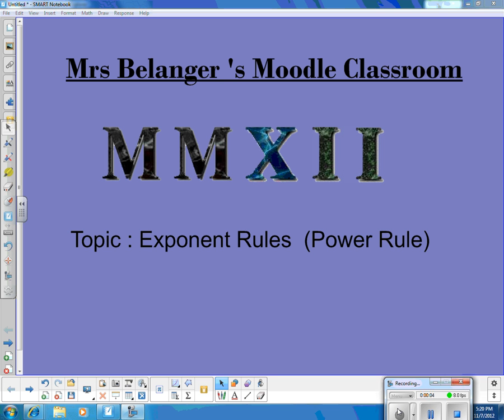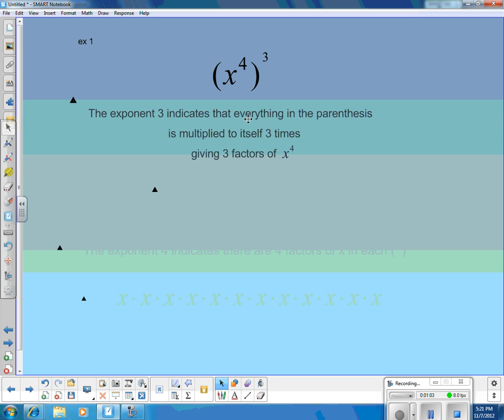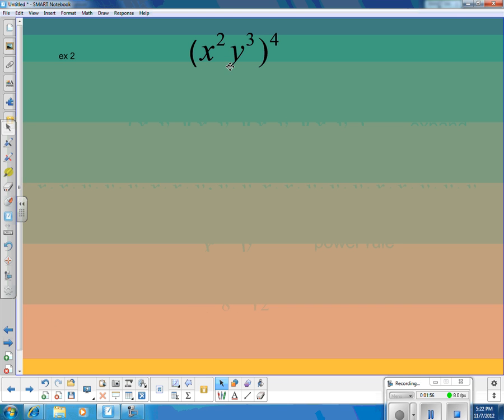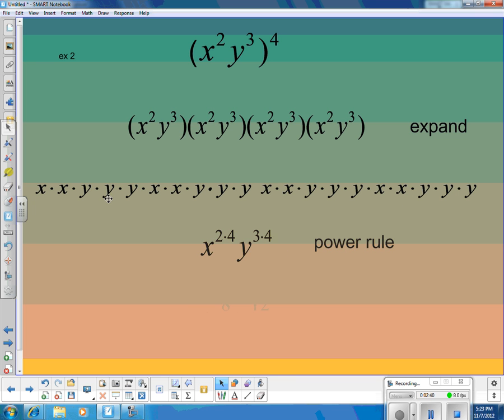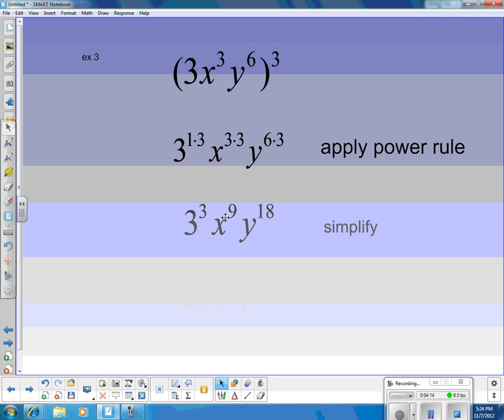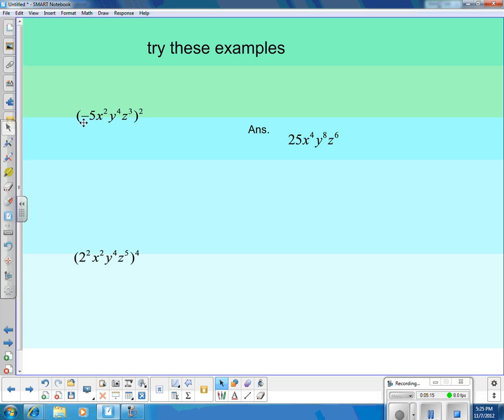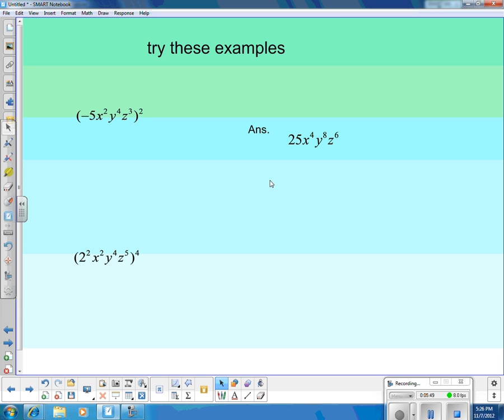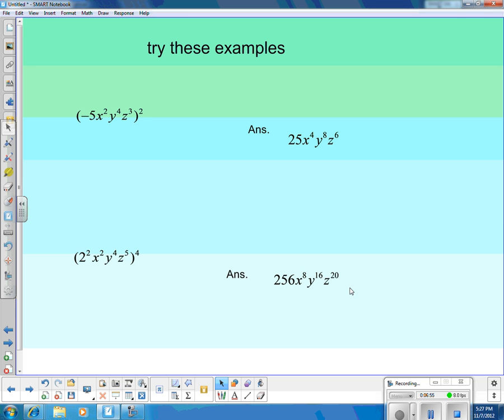Mrs B power rule for powers exponents